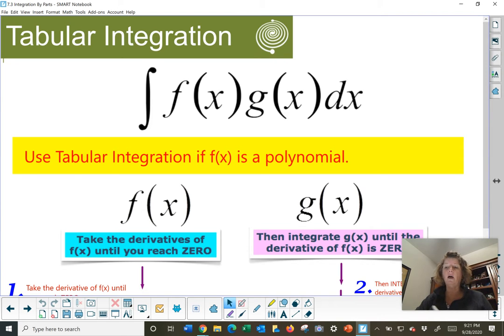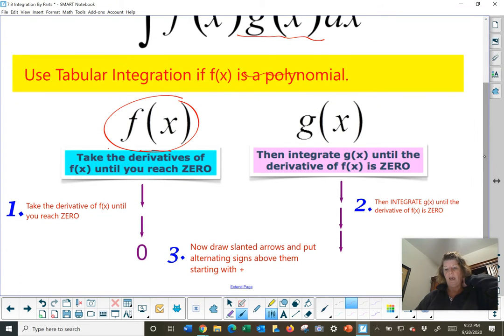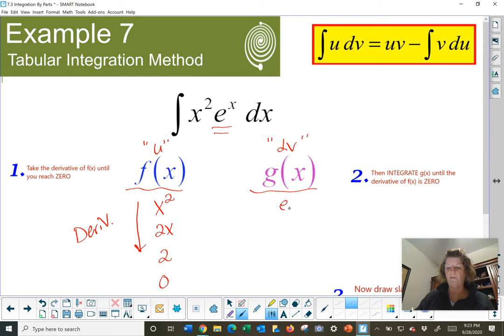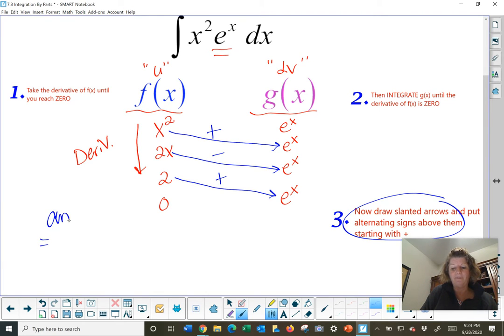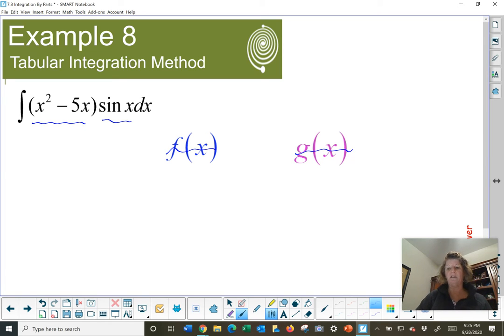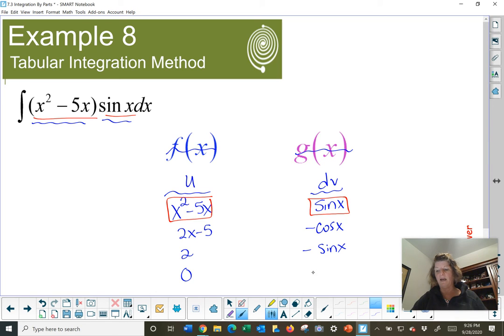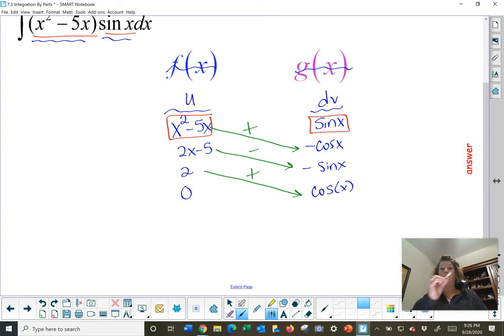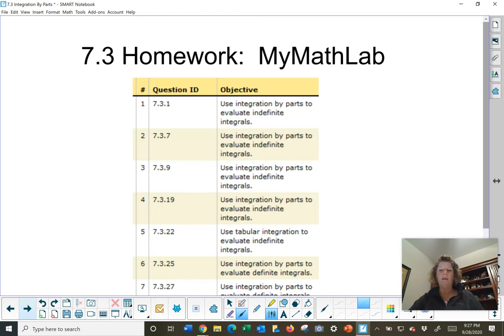BC 7.3 IBP Tabular Method (6 min)